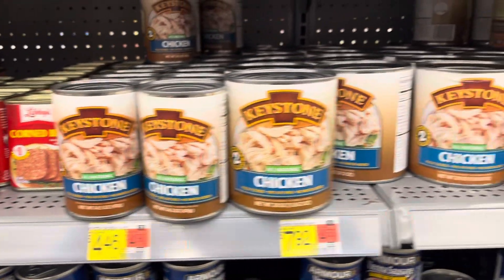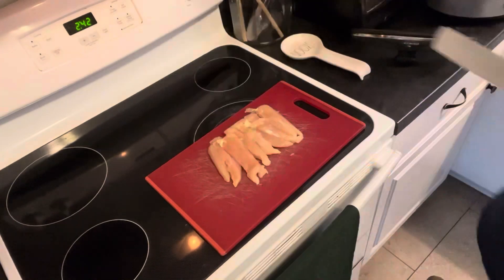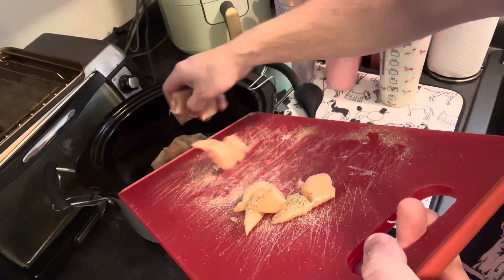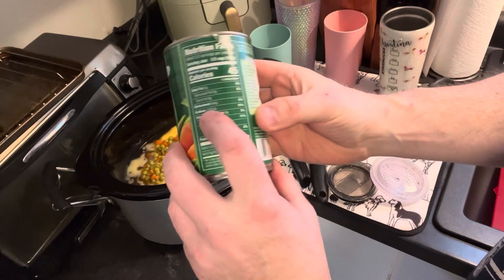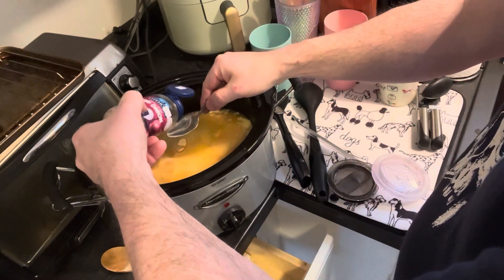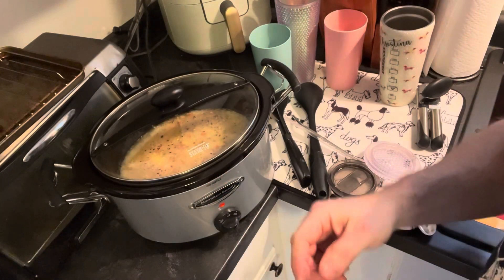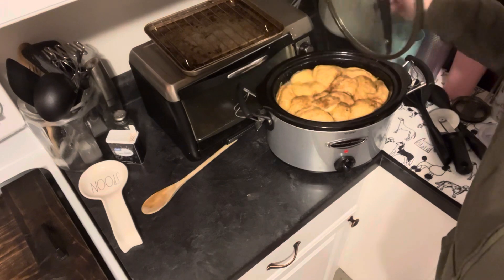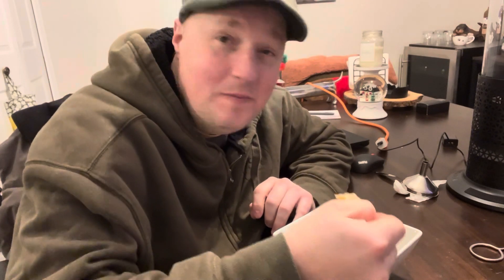Lazy Cooking CHICKEN and DUMPLINGS Slow Cooker cold weather food meal prep